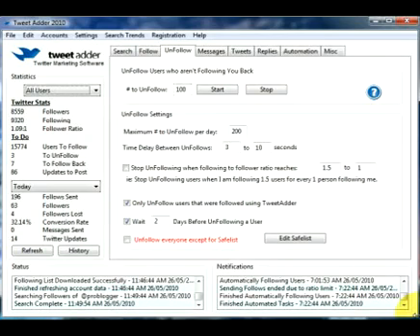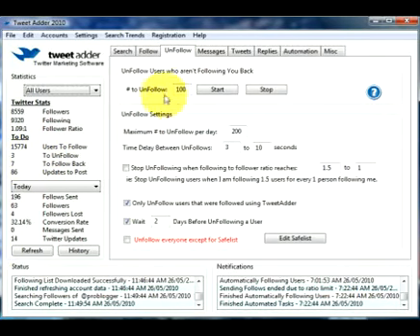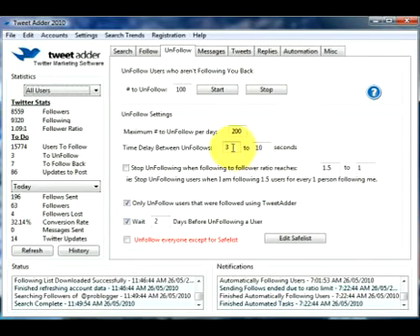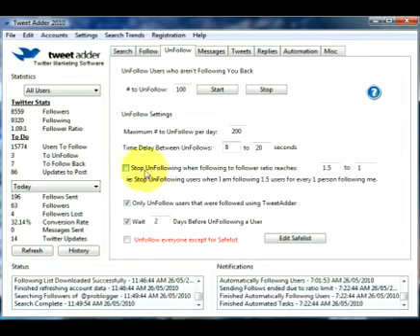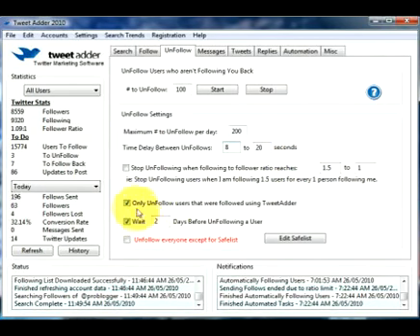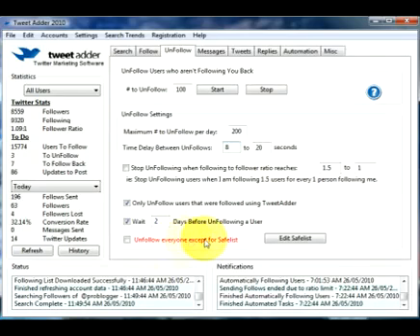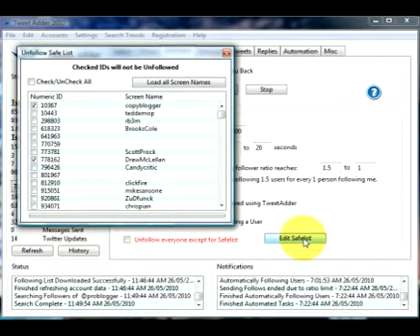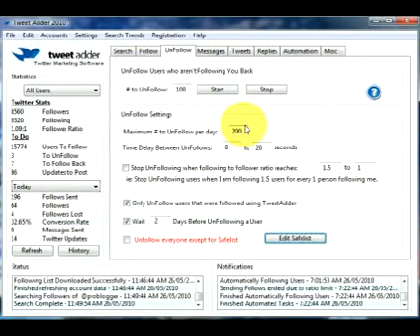Get More Twitter Followers Using Tweet Adder To Unfollow People